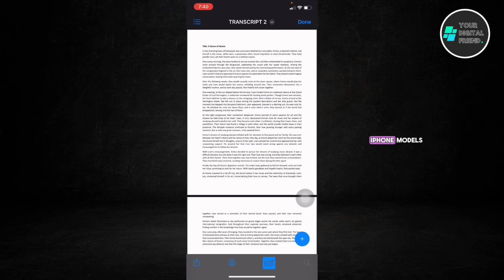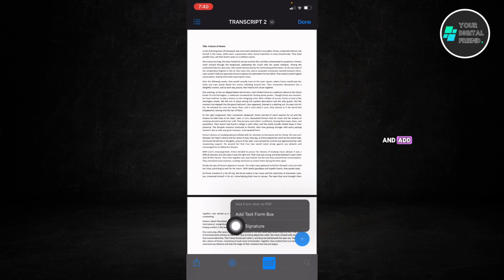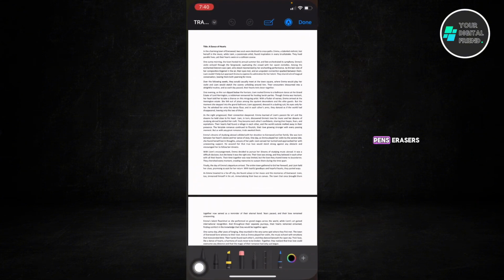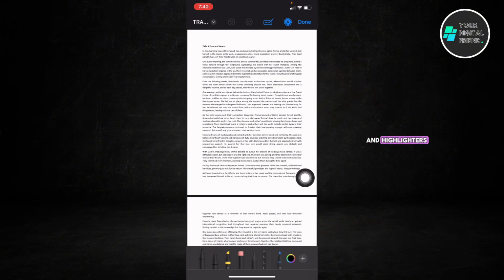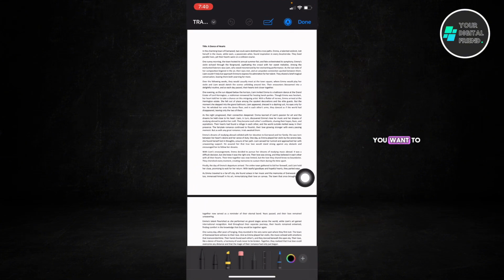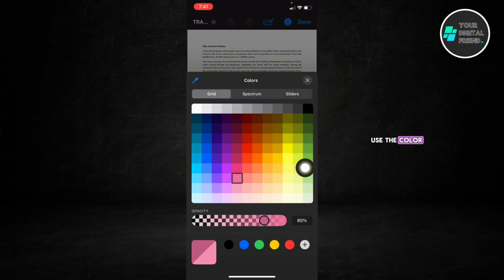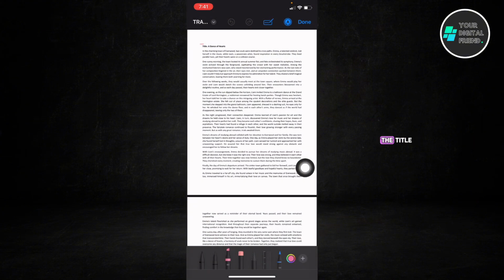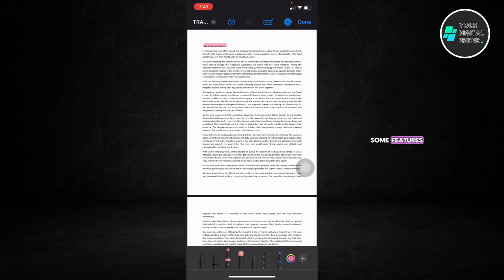How to Edit PDF on iPhone (iOS 18)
Need to edit a PDF on your iPhone running iOS 18? No problem! In this tutorial, I’ll show you how to edit PDFs without needing third-party apps.